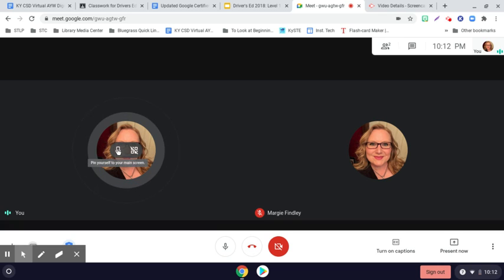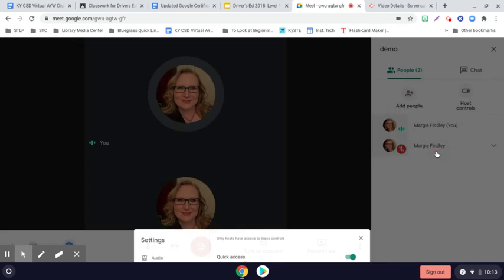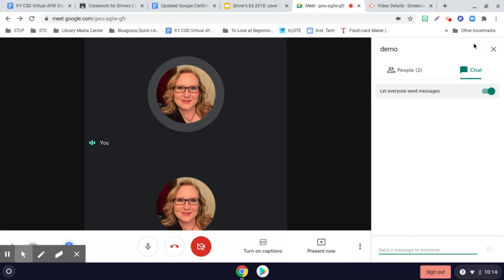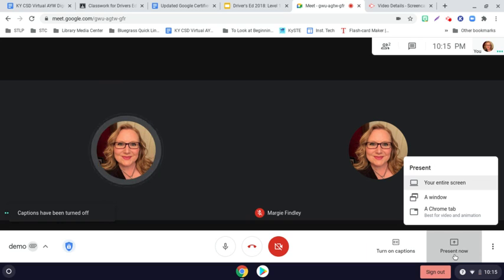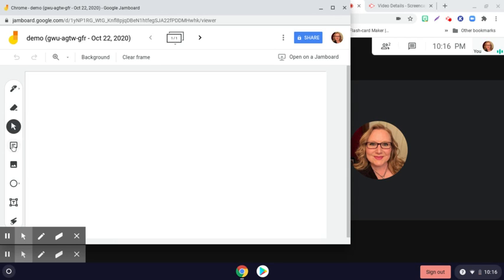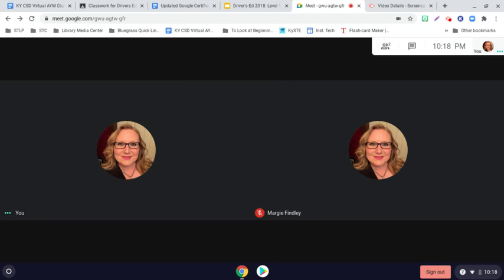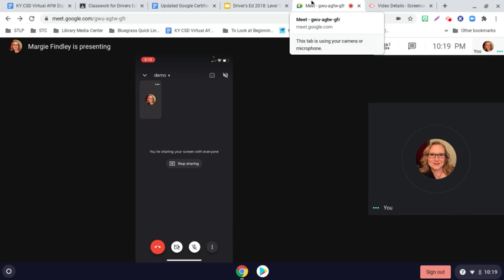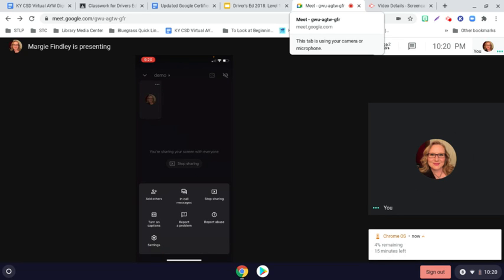Google Meet: Features